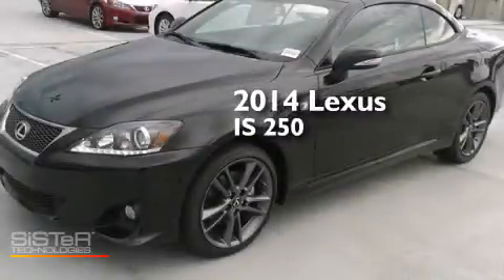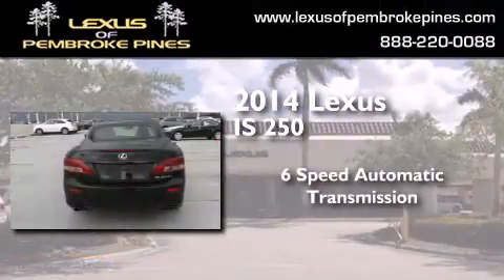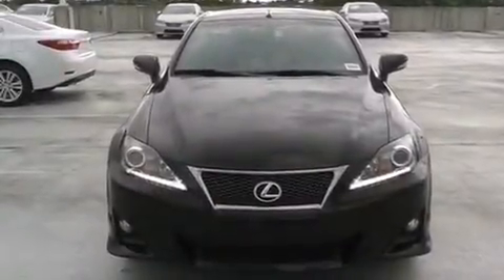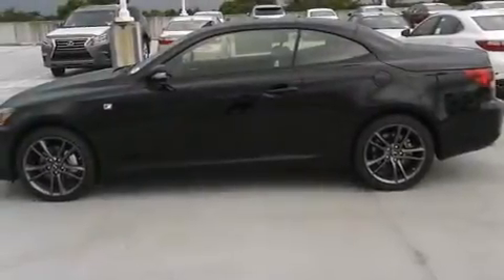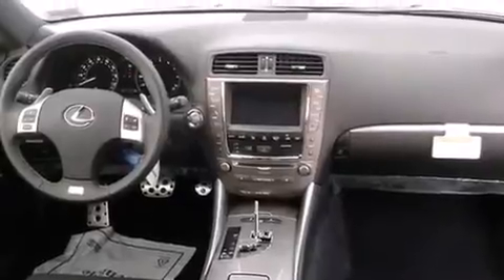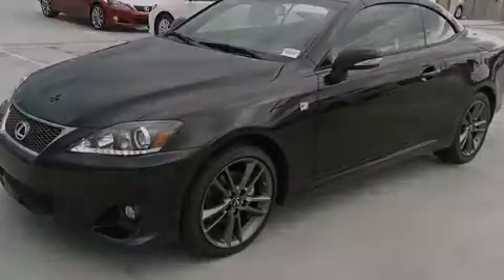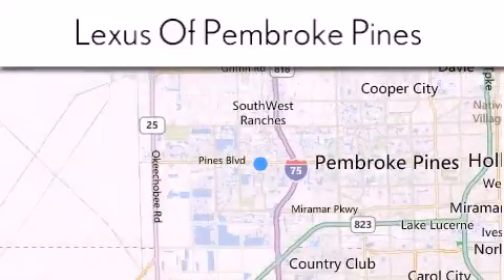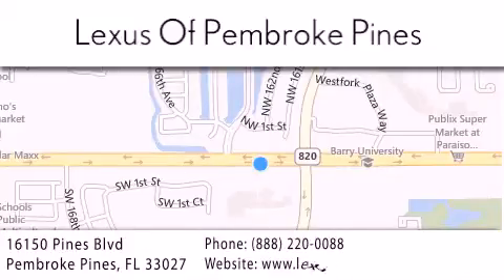2014 Lexus IS 250 Miami FL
We have been honored to serve the Pembroke Pines FL area , we promise that your experience at our dealership will exceed your expectations ! Year : 2014 Make : Lexus Model : IS 250 Engine : 2.5L V6 Trans . : Automatic 6-Speed Exterior : Obsidian Miles : 30 Interior : Black Leather with Silver Metallic Trim Stock : 40023200 Lexus of Pembroke Pines 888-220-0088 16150 Pines Blvd Pembroke Pines , FL 33027